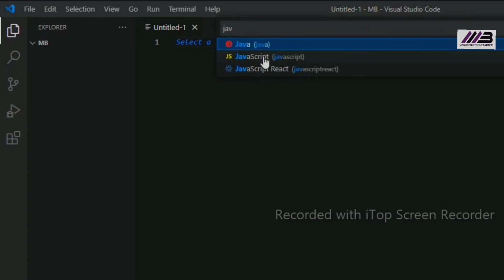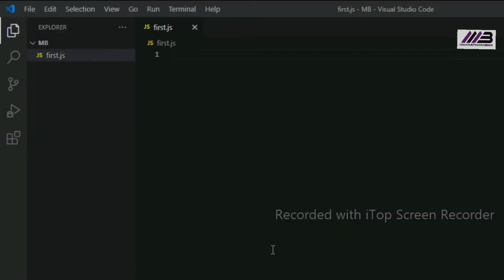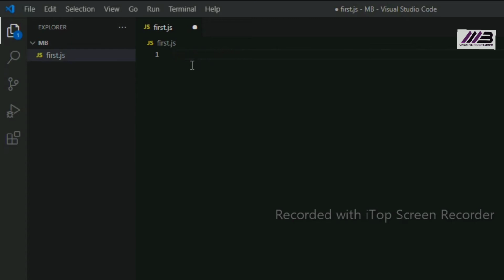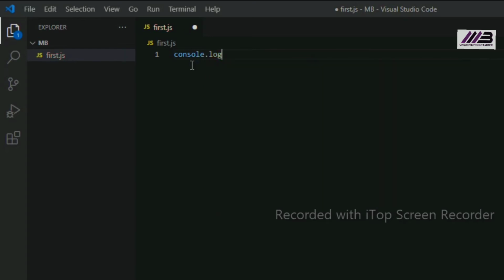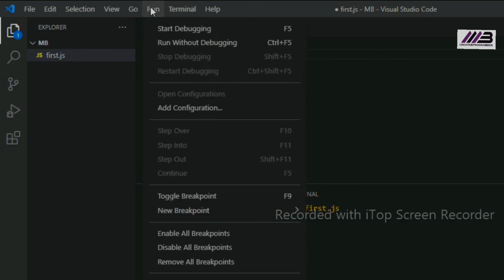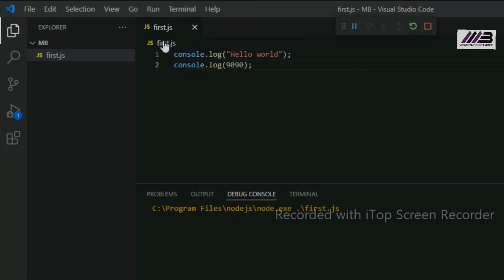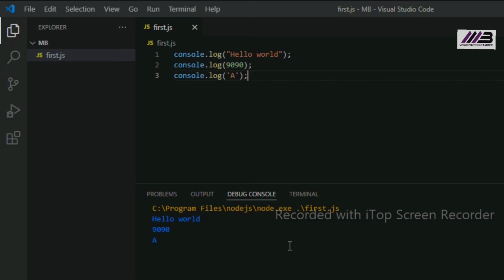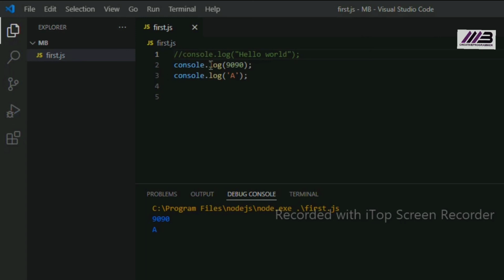JavaScript Beginner #2 | Learn JavaScript in 7 minutes | Javascript Tutorial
Here we are going to teach you the proper javascript from beginnig to advamce so stay with us and keep learning javascript langauge